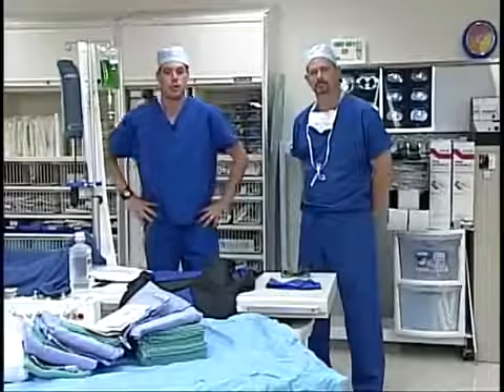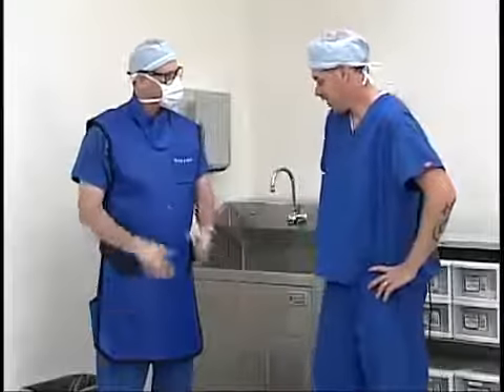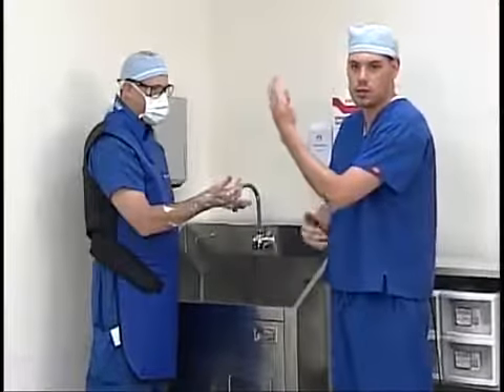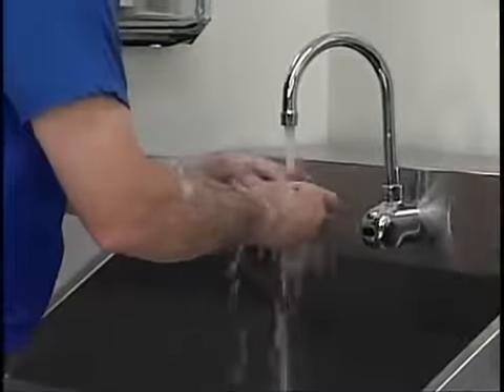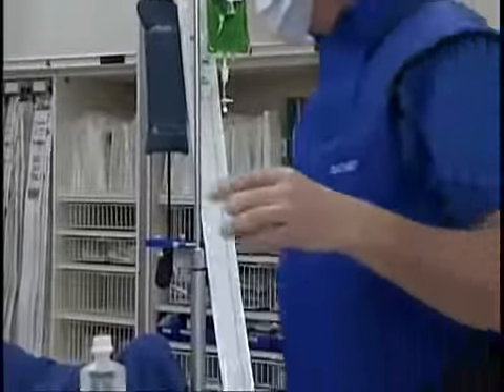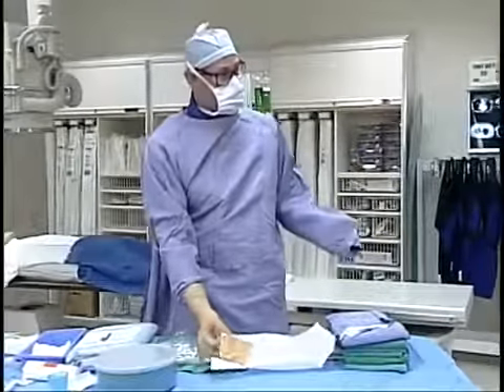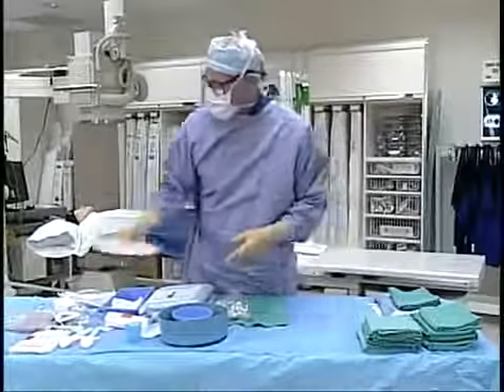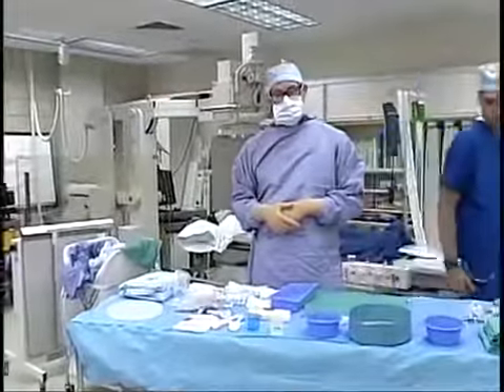Gloving,Gowning,and Surgical Scrub YouTube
Dscription
this video is published by public health officer musse girmatsion for students how are going to practice in hospitals and health centers to have knowledge about how to use gloves and gownes,surgical scrub for protecting your self and patients from un safe situations and diseases